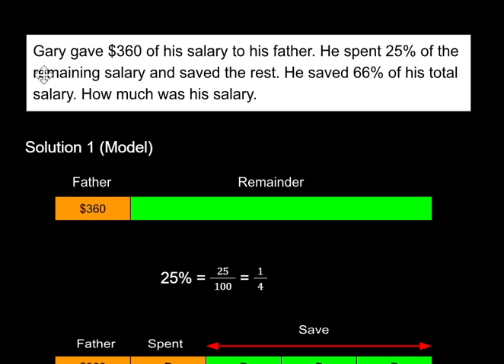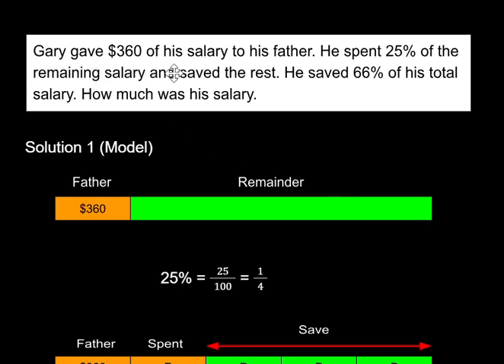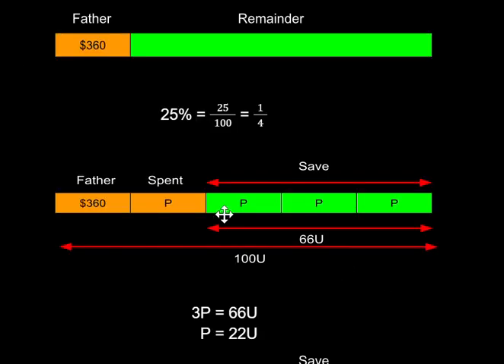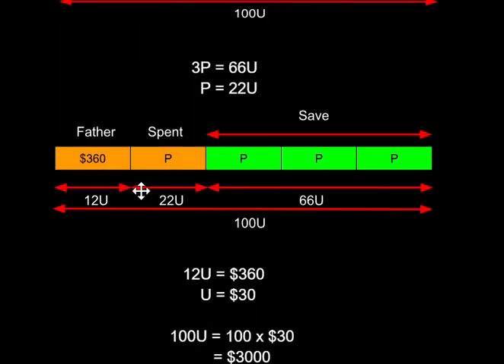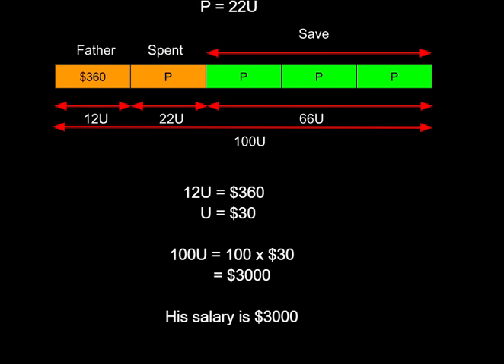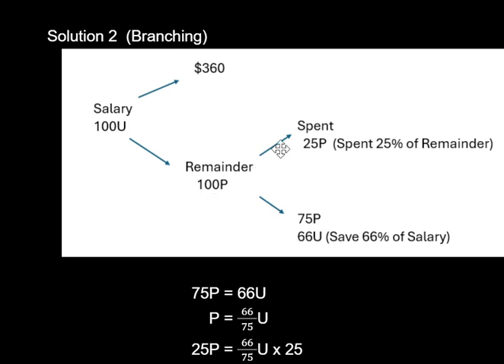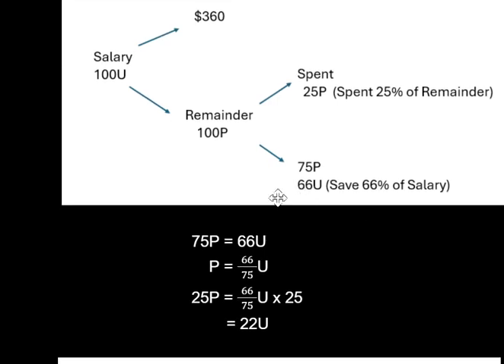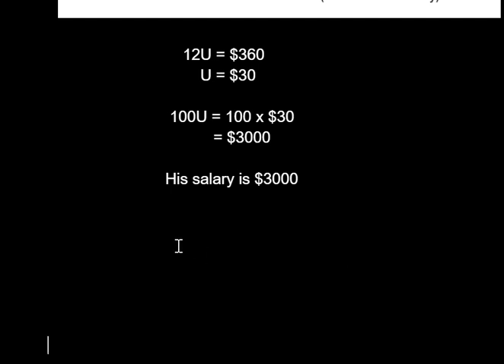[Percentage] Gary gave $360 of his salary to his father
Gary gave $360 of his salary to his father. He spent 25% of the remaining salary and saved the rest. He saved 66% of his total salary. How much was his salary.